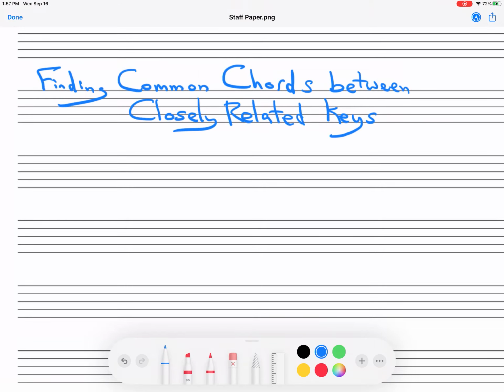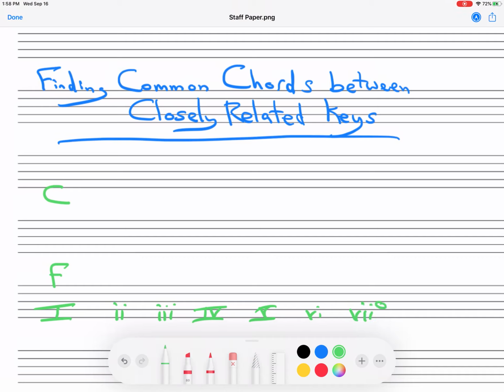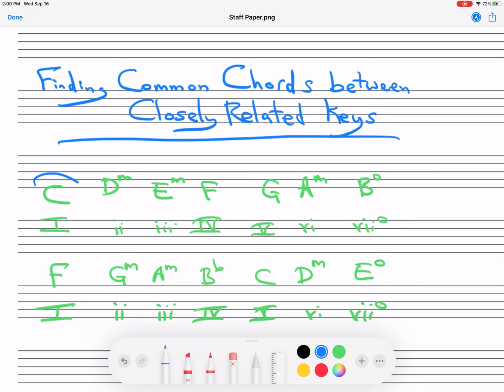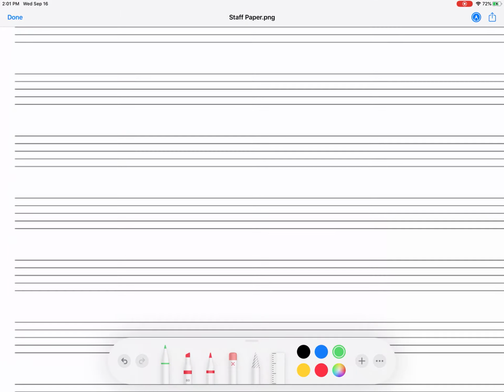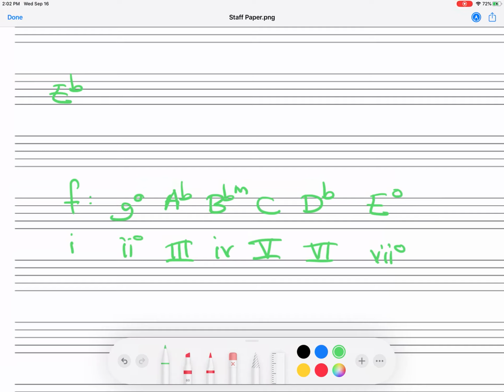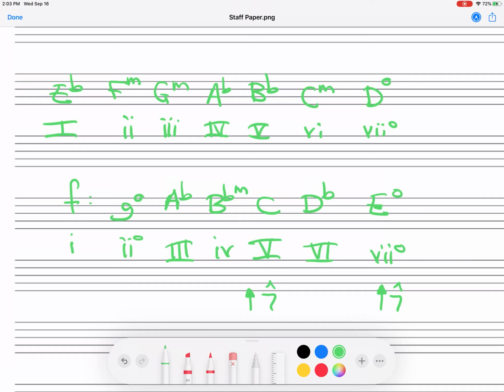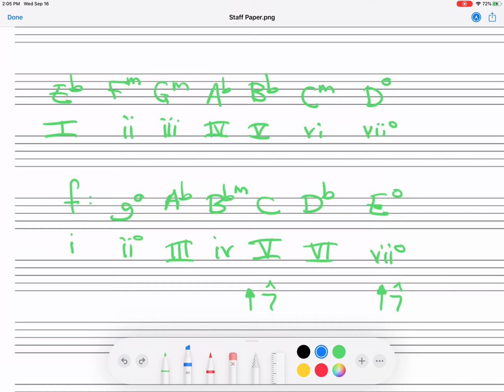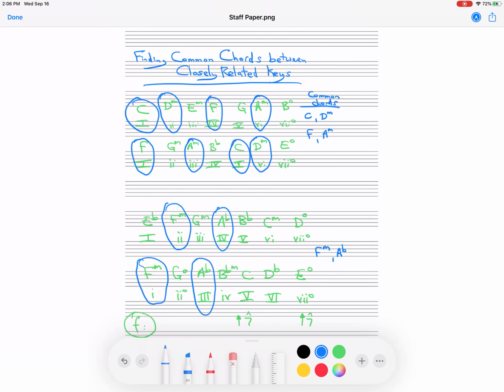Finding Common Chords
How to find two chords that are common to two closely related keys. These common chords (or pivot chords) are used to modulate smoothly in a common chord modulation. The objective is to write a modulation that does not interrupt the flow of the music.